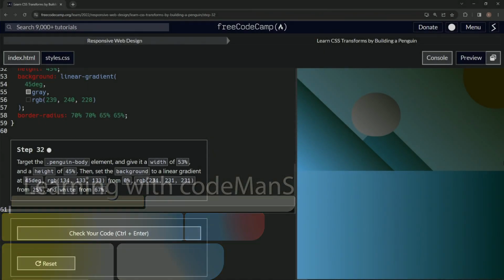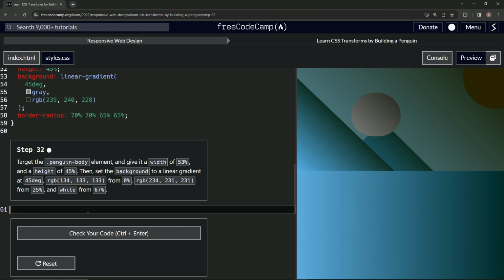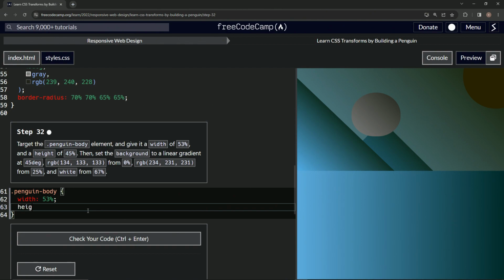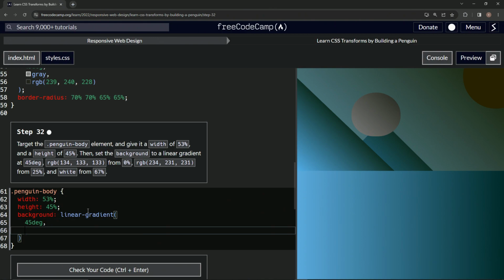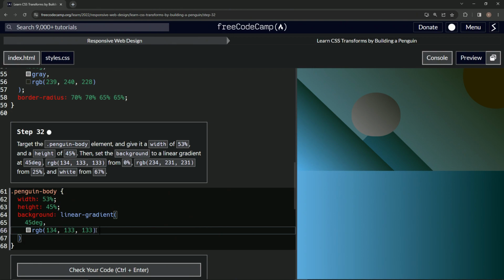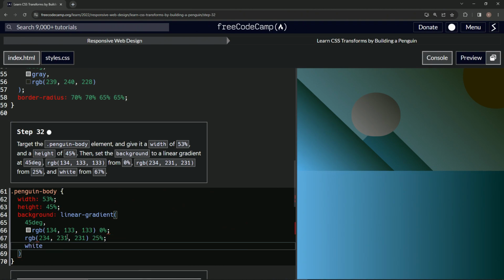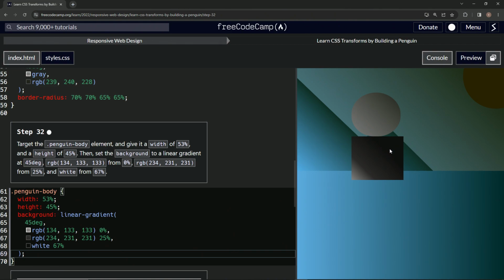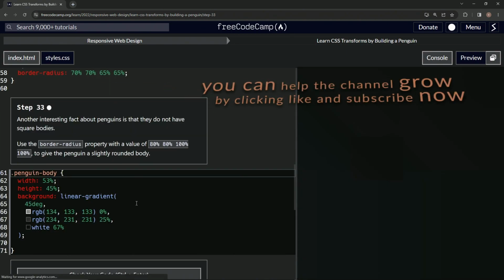Build a Penguin - Step 32 | Learn CSS & HTML | FreeCodeCamp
Episode 32: "The Rhythm of Flappy Penguin– Crafting the Perfect Gradient!" 🎸

Groovy vibes are in the air, and the rhythm of Flappy Penguin's design is taking over! 🎵🎶 In Episode 32, we're getting down with the design and crafting the body of our friendly Flappy Penguin with artistic flair and gradient fun! 🎨✨

Strum along with us as we explore:

- **Bodacious Body Shaping**: With a width of 53% and a height of 45%, Flappy's body is taking shape, and we're fine-tuning it with passion and style! 📏

- **Gradient Groove**: The real excitement happens as we set the background to a linear gradient at 45deg, flowing from rgb(134, 133, 133) at 0%, to rgb(234, 231, 231) at 25%, and culminating in a brilliant white at 67%. It's the soulful tune that makes Flappy dance! 🎶✨

- **Design Jamming**: Unleash your creative energy and jam with us as we explore how subtle changes in colors and angles create a unique, lively character! 🎸🎨

Flappy's body isn't just pixels and colors; it's a melody of creativity, a dance of design, and a symphony of style! 🎷 Dive into the groovy waves of design and coding, and learn how to turn technical skills into artistic mastery! 🎨🧮🎵

Get down with us and groove to the rhythm of creation! Your likes, shares, and subscriptions are the beat that keeps our community dancing! 🎧

Don't miss the next step in our journey. Stay groovy, coding artists! 🌟